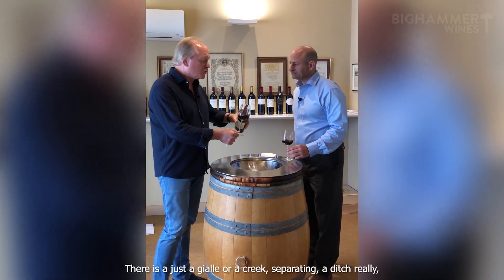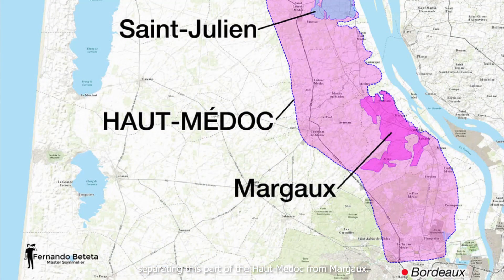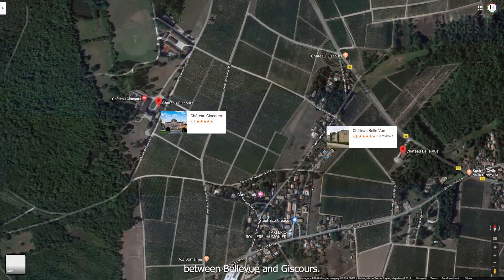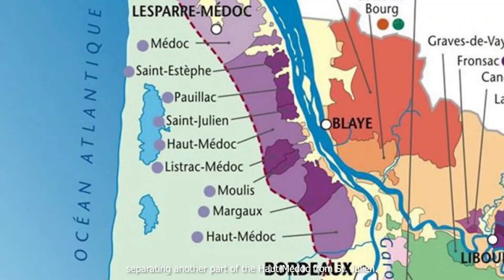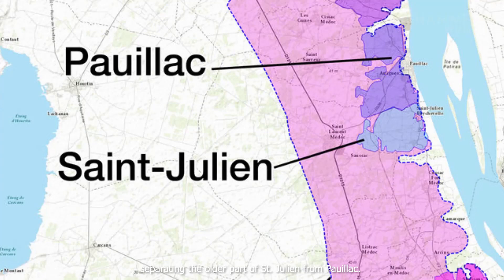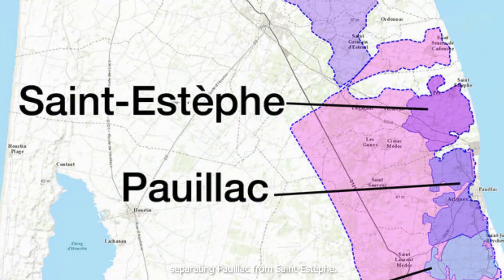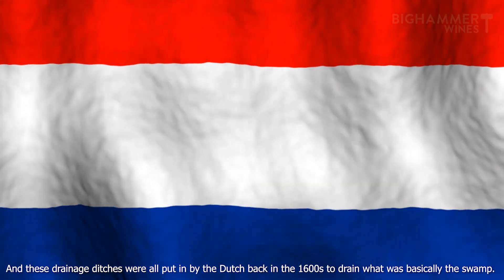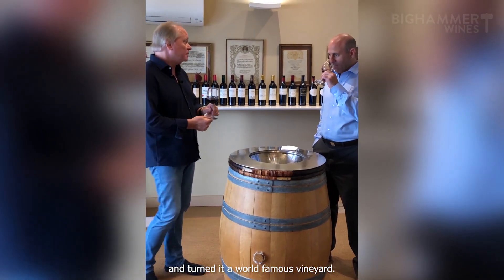Mastering Bordeaux Wines: Draining the Swamp